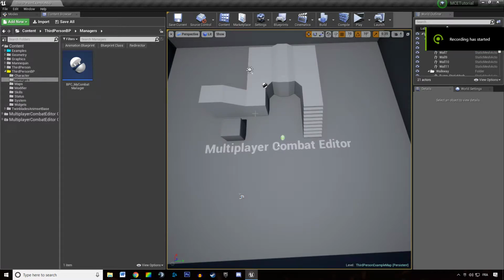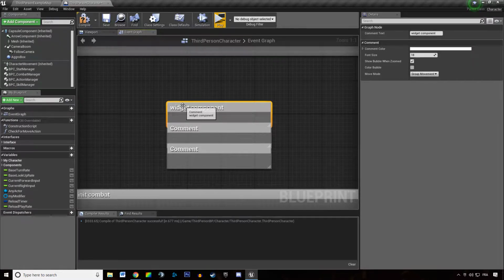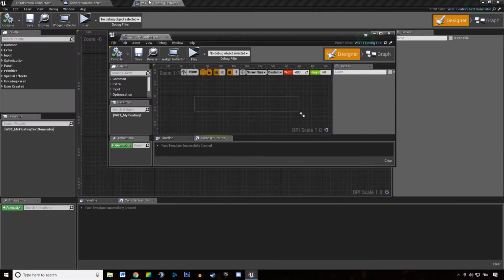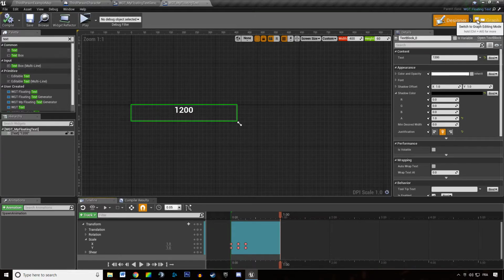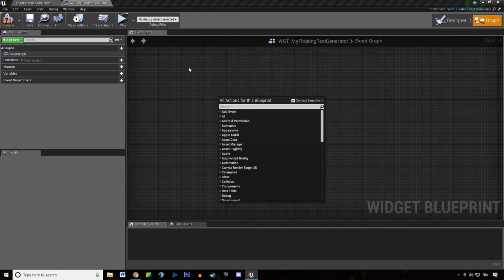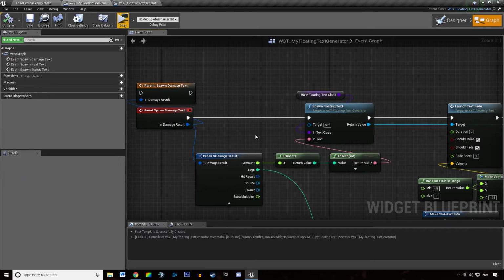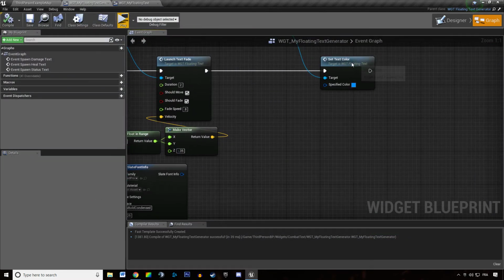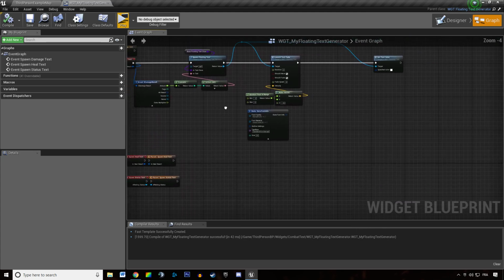Combat Manager #8 Floating Texts | MCE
In this tutorial, we're learning how to display and customize combat floating texts showing how much damage or heal a target received.